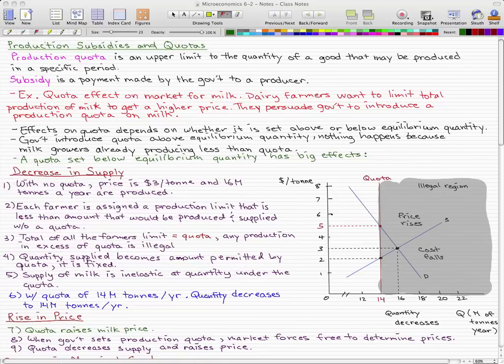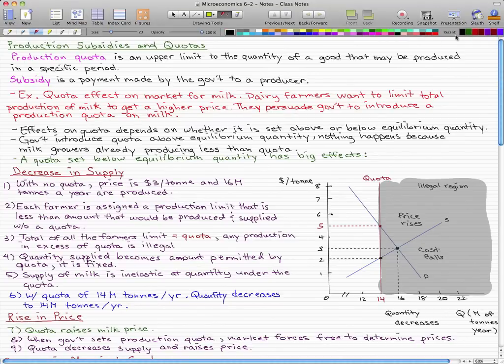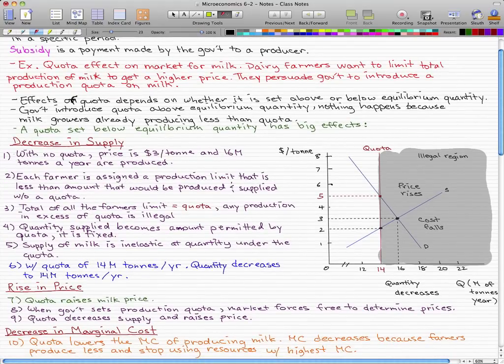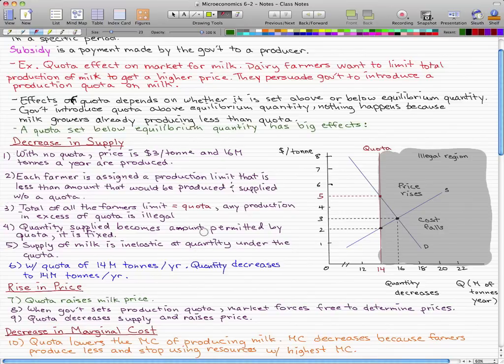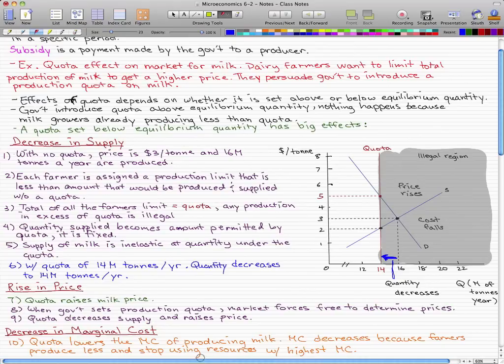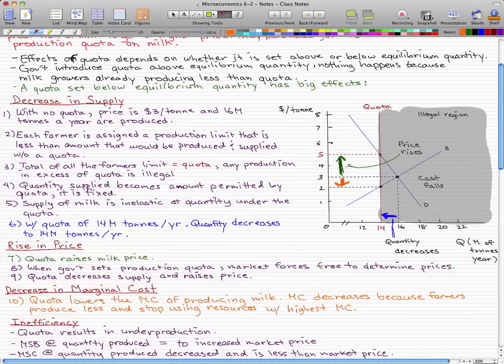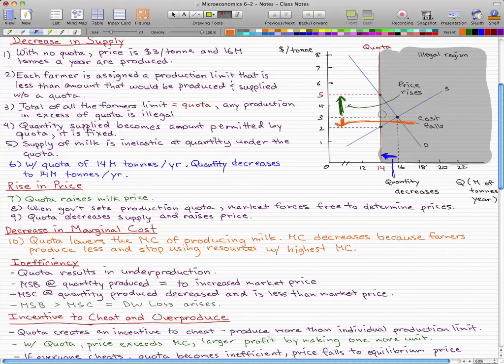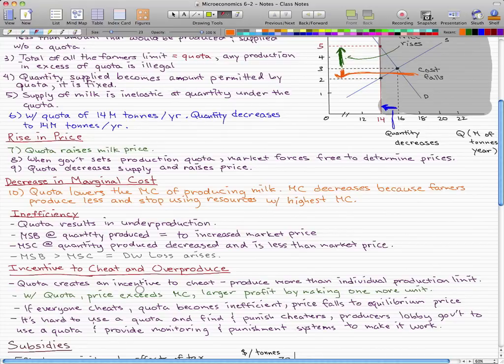Microeconomics - 89: Production Subsidies and Quotas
May seem like a lot of writing at first, but really, all u need to focus on is the example i go through. Most likely, you'll be drawing a similar graph in your exams? Maybe..